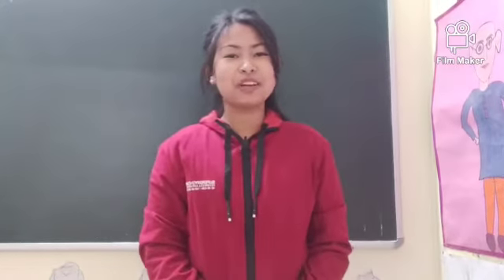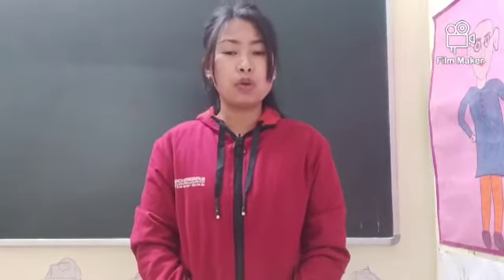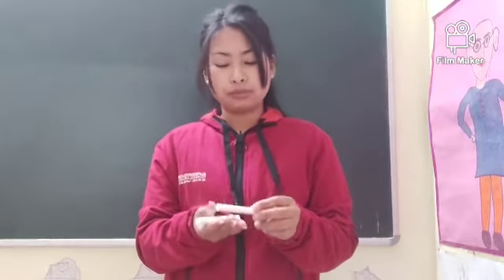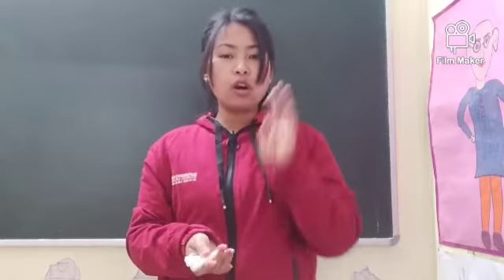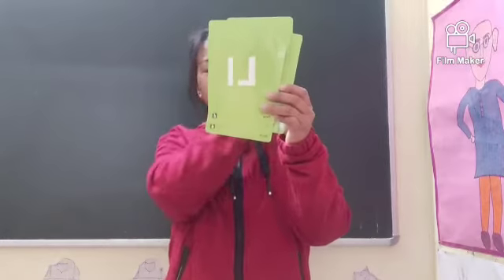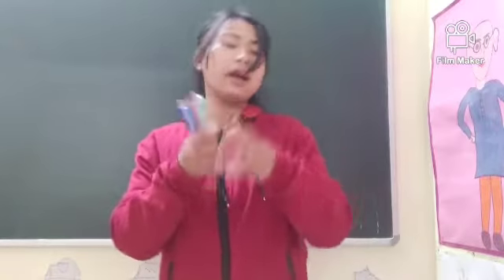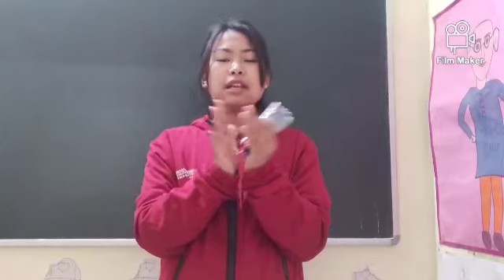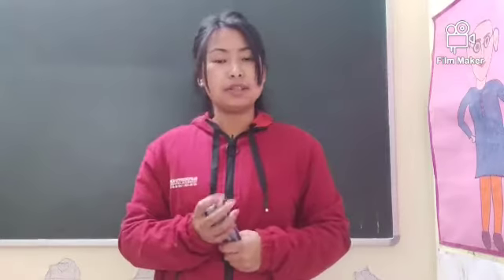Class -toddlers || Maths oral- count the objects